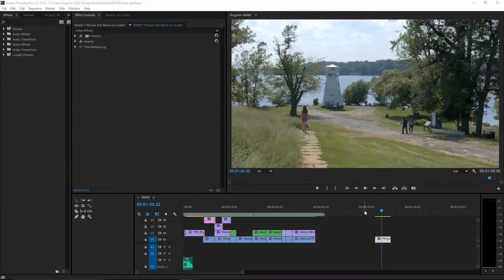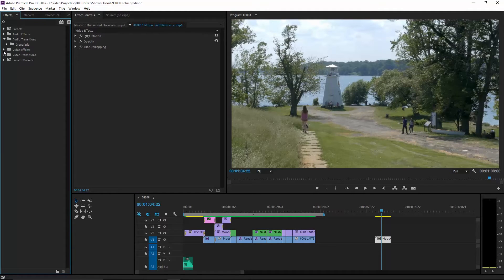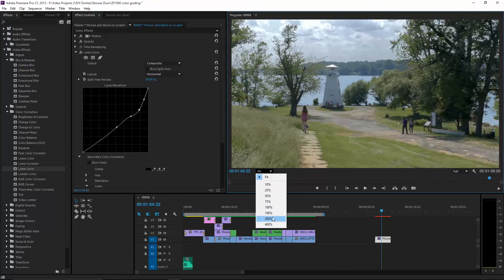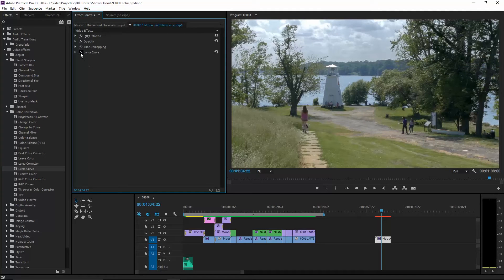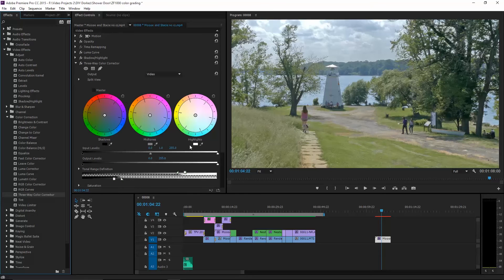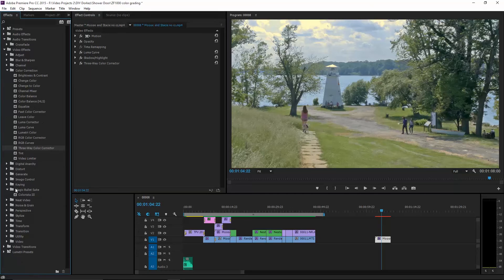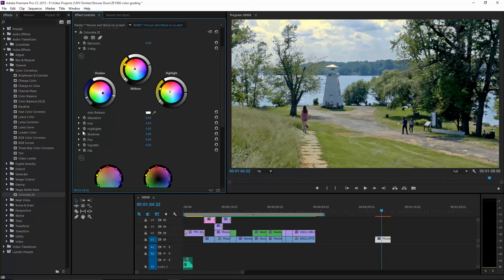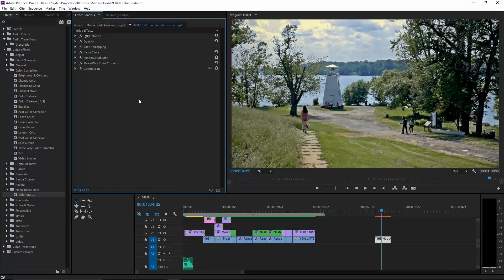The Best Color Grading Tutorial EVER! ULTRA FILM LOOK! LOL =) Colorista III & Premiere Pro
Just another color grading tutorial like many, but it's my tutorial so it's the best!
Maybe not the best but. I do use Colorista III and Premiere's native color filters to create a well balanced POP look. You may learn something so be sure to check it out.